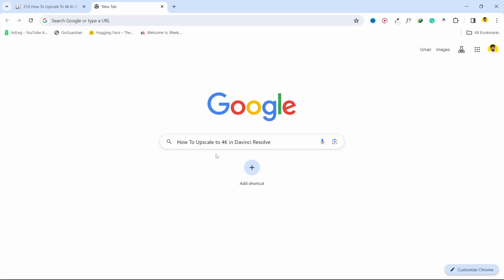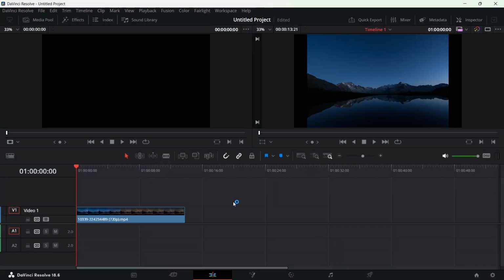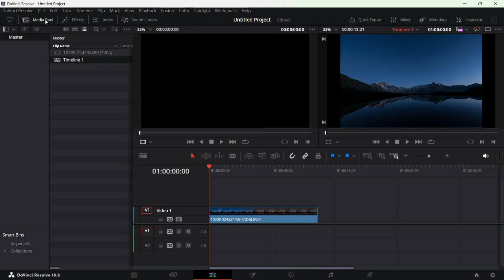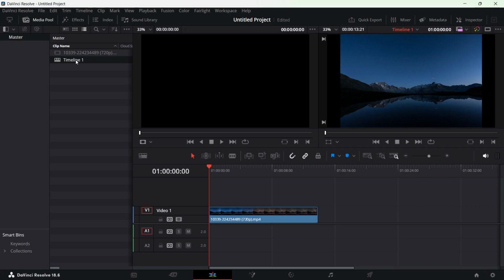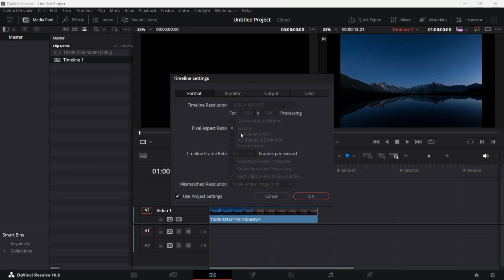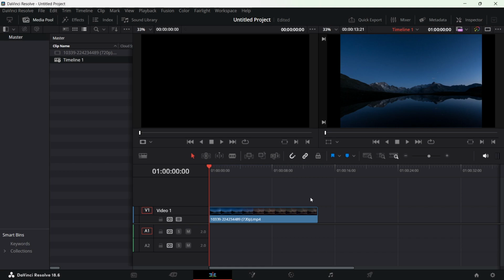How To Upscale to 4K in Davinci Resolve 18 | Enhance Your Footage by Upscaling to 4K | Tutorial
🚀 Ready to elevate your video quality to the next level? Join us in this comprehensive tutorial where we'll guide you through the process of upscaling your footage to stunning 4K resolution using the powerful Davinci Resolve software! 🌟

🎥 Whether you're a content creator, filmmaker, or aspiring video enthusiast, this step-by-step guide will demystify the art of upscaling, allowing you to enhance the clarity and sharpness of your videos effortlessly.